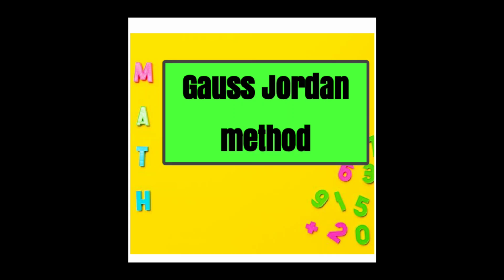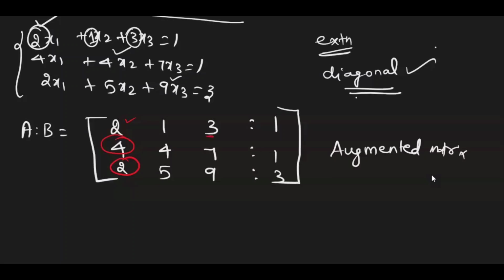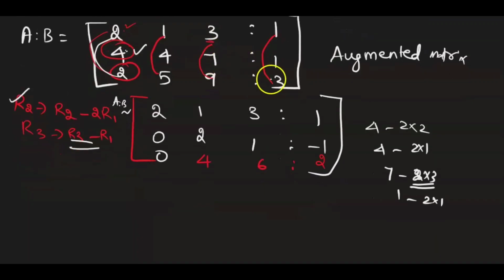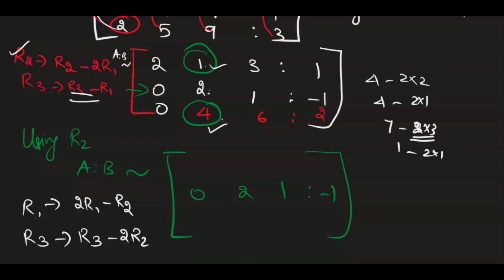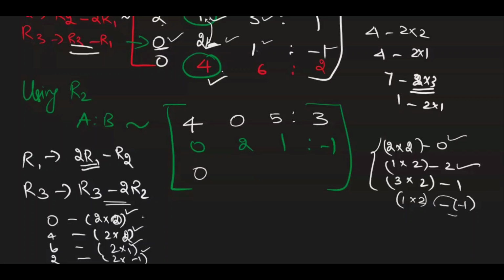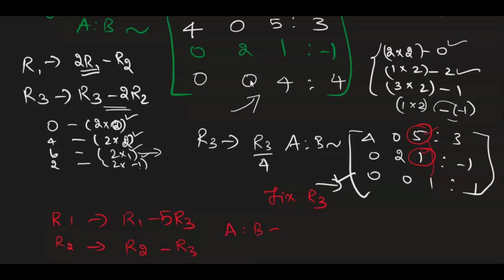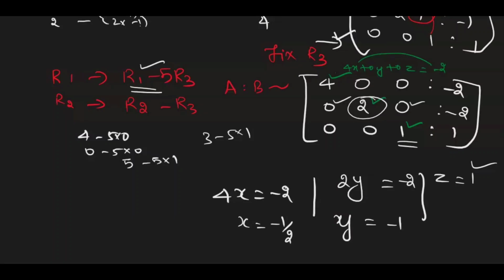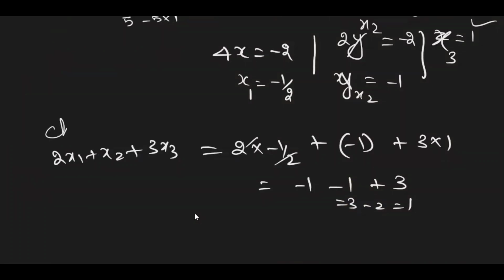Gauss Jordan method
Gauss-Jordan method to solve linear equations.